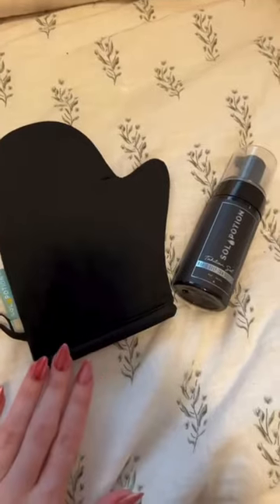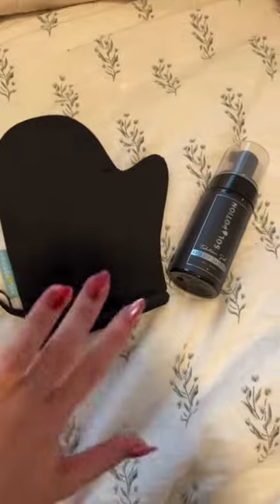Glowing Results!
These results are worth the wait. 😍

Thanks, queen, you are absolutely GLOWING. ✨

Cop this natural-looking tan with our Tahitian Sol Mousse formula, perfect for cool/neutral skin tones. (Gorgeous flowing blonde hair not included, unfortunately.)